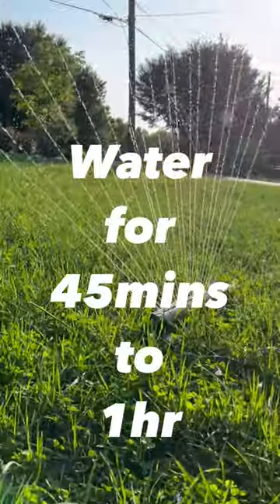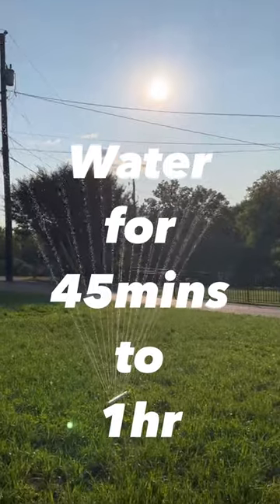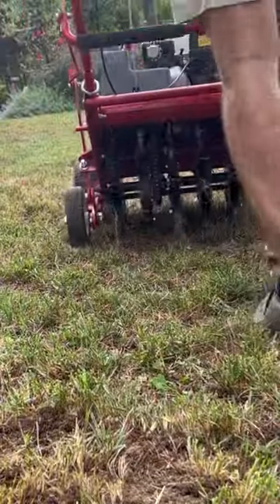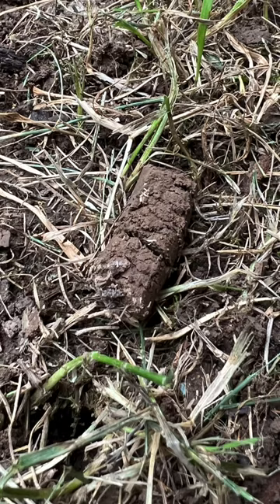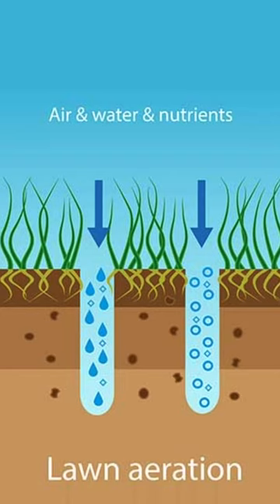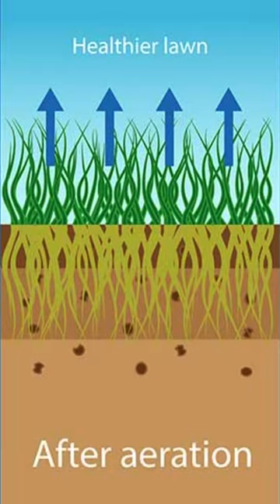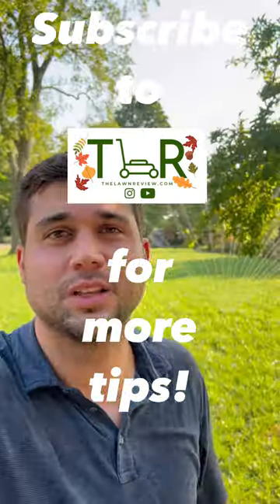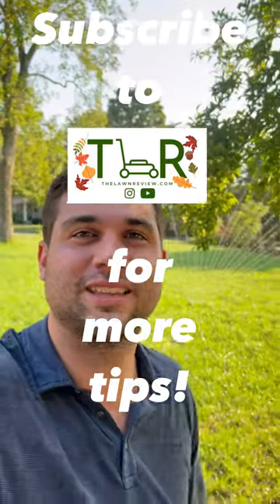PRO TIP: Lawn Aeration in the Fall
A wet lawn helps with aeration in the fall!